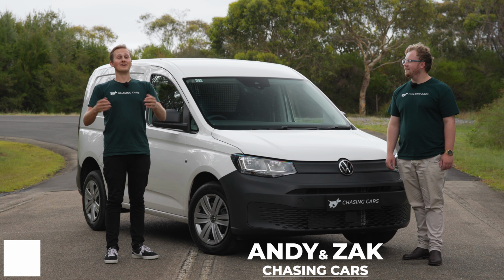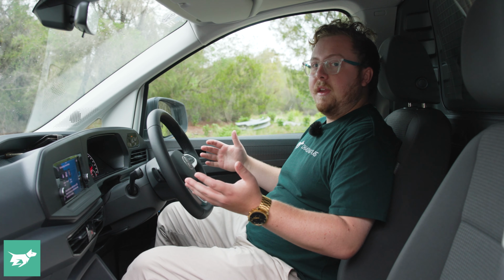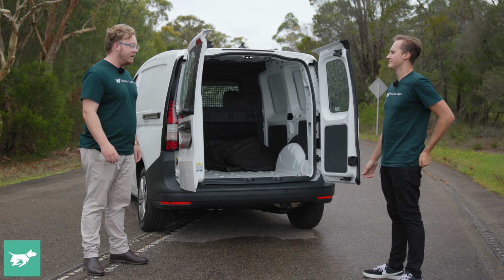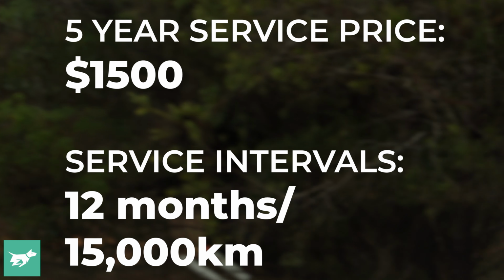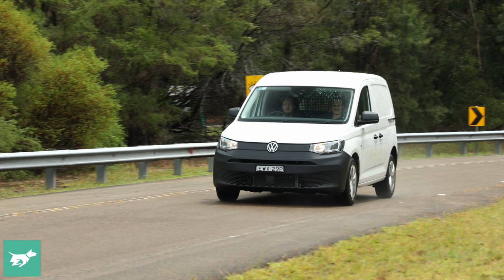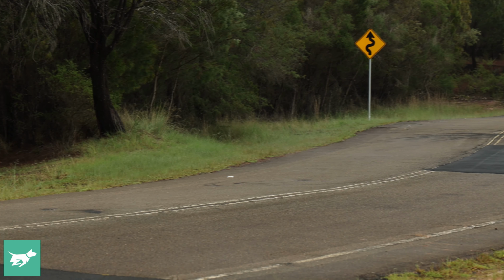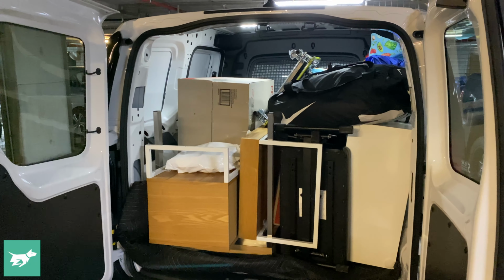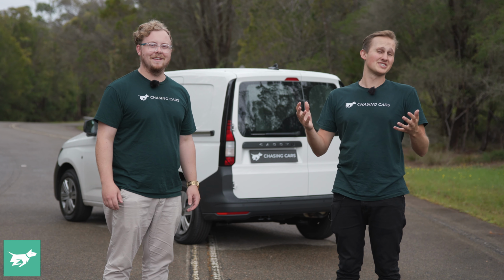Volkswagen Caddy Cargo TSI review: real-world practicality of the petrol van tested!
Zak and Andy review the 2023 Volkswagen Cargo Cargo TSI220 petrol van by subjecting it to two house moves in one weekend.

The petrol-powered version of the Volkswagen Caddy Cargo has now arrived in Australia, with similar MQB Evo underpinnings to the Volkswagen Golf Mk 8 hatch.

Should you go for the TSI Caddy? We subjected it to some weekend work with Chasing Cars journalists.

The Caddy competes with other small vans like the Peugeot Partner.

As always, we don’t accept advertising from car manufacturers, and we’re powered by Budget Direct - so this is an independent, honest review of the Volkswagen Caddy.